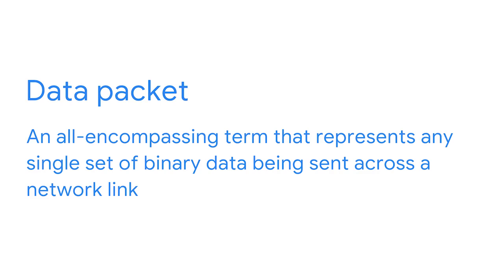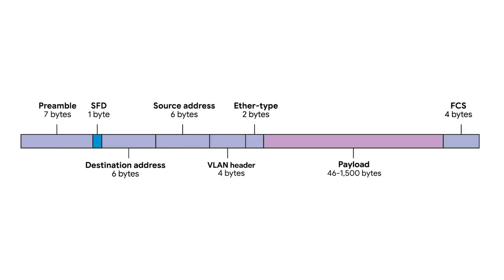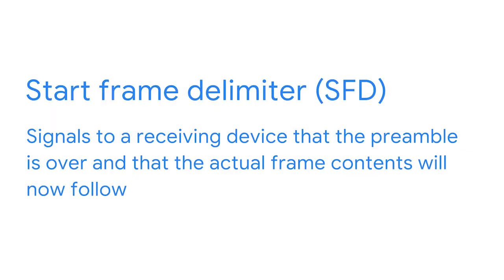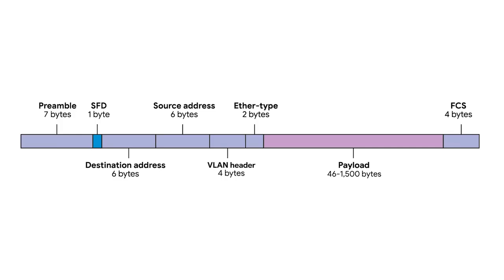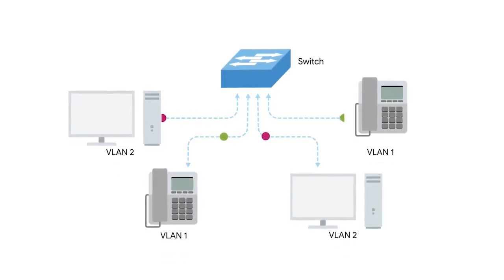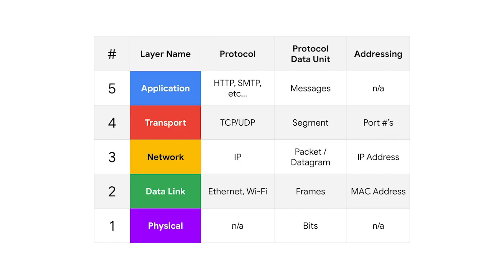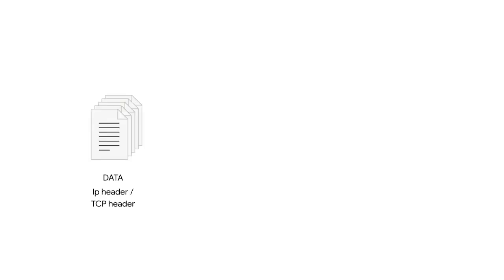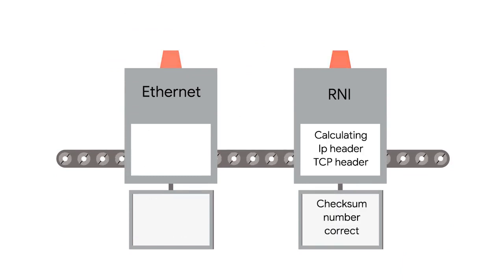The Bits and Bytes of Computer Networking: Dissecting an Ethernet Frame